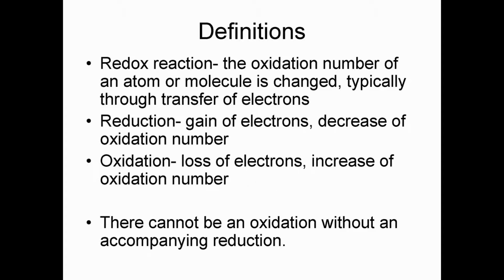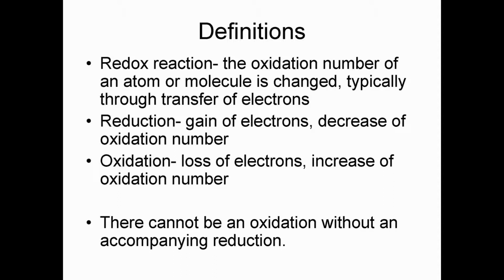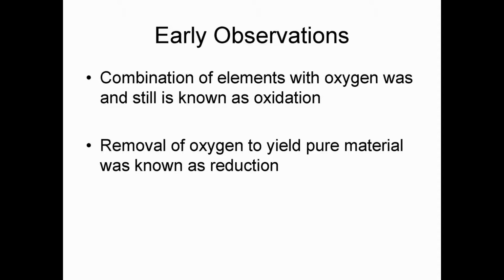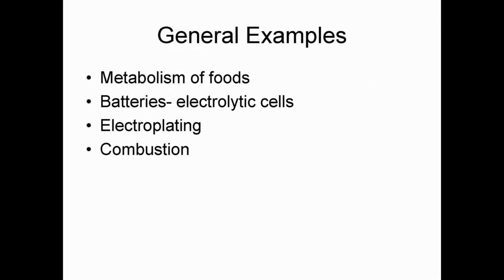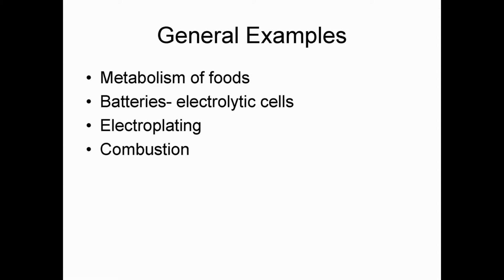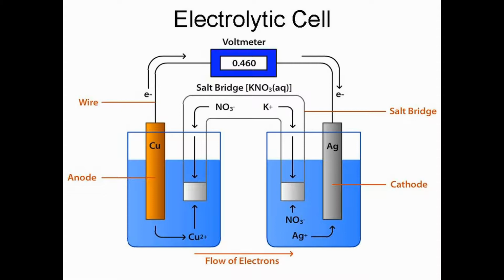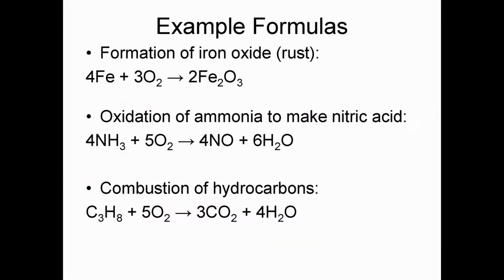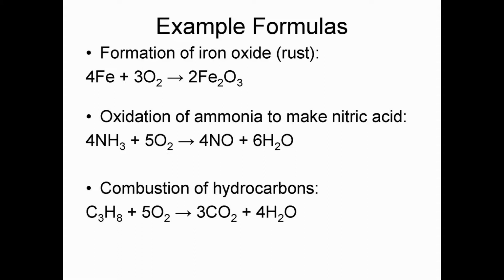Redox Reactions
This is my final for AP Chemistry. I rambled quite a bit in this video, but I find galvanization and enamel very interesting.